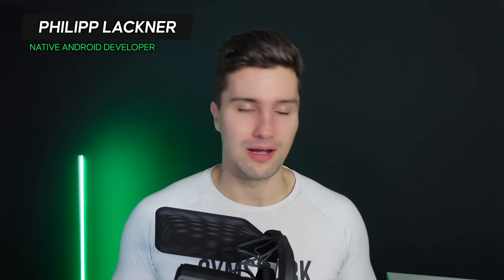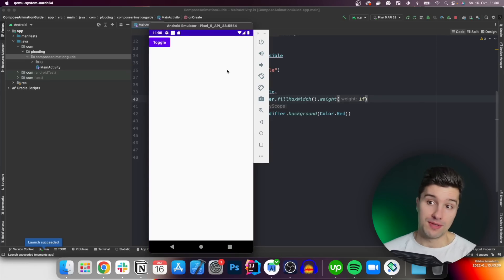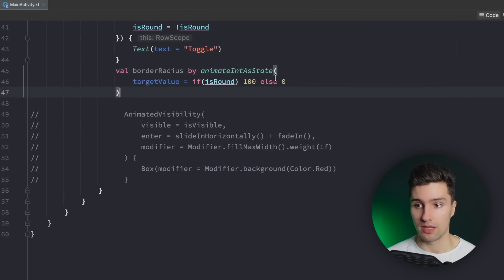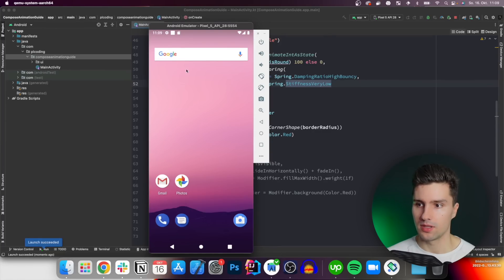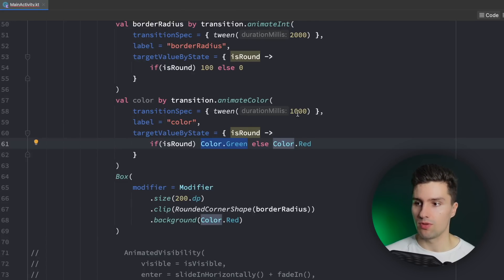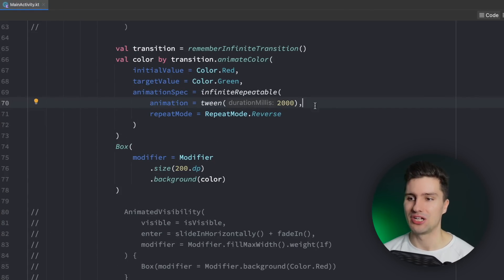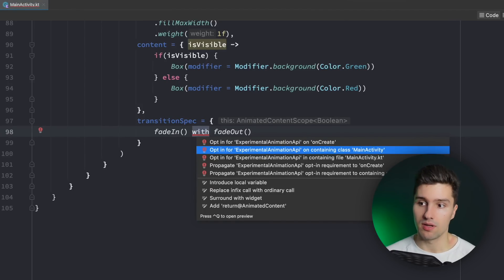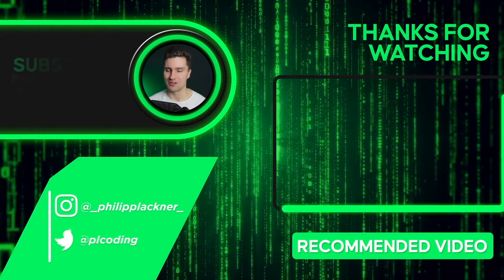Full Guide to Jetpack Compose Animations - Android Studio Tutorial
In this video you'll get a full introduction into animations in Jetpack Compose. After this, you'll know when to use what type of animation.

00:00 - Introduction
02:28 - Animate visibility
05:22 - Animate any value
13:22 - Animate multiple values
17:30 - Infinite animation
20:20 - Animating content change